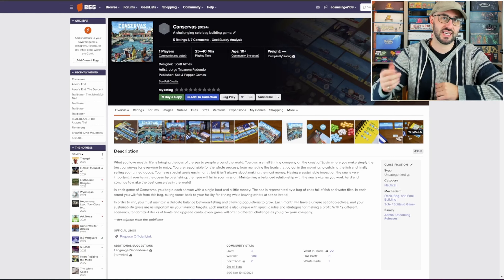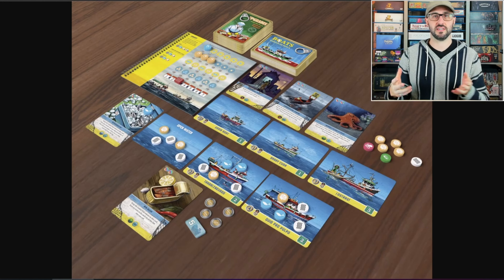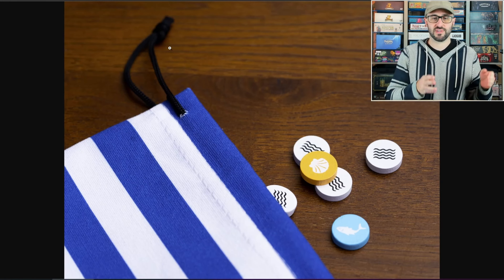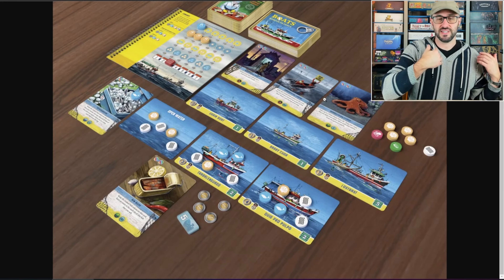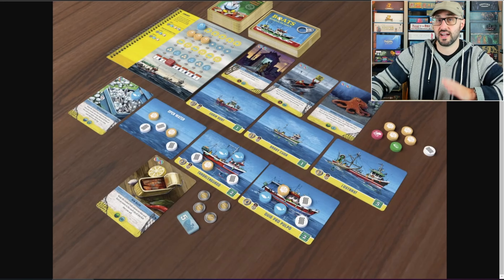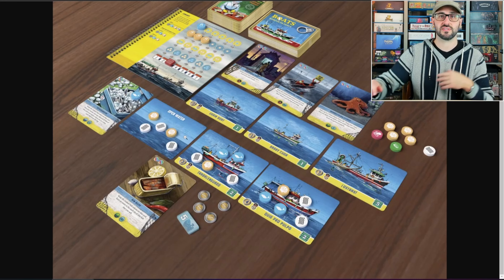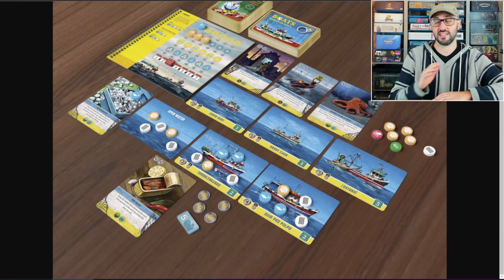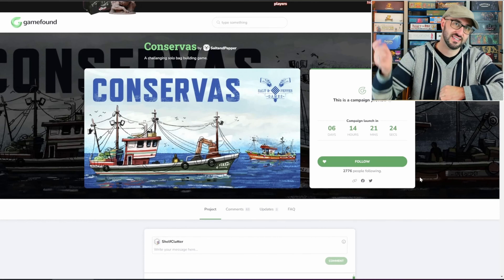Conservas Board Game Explained